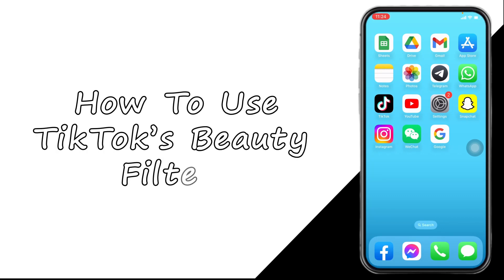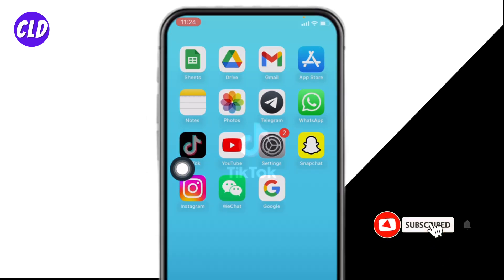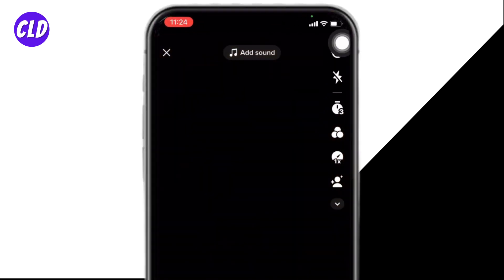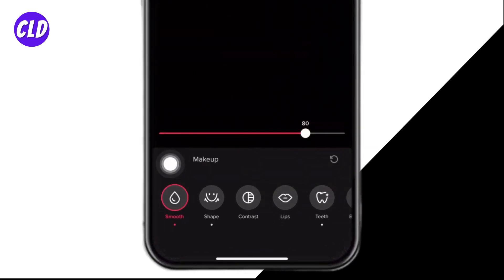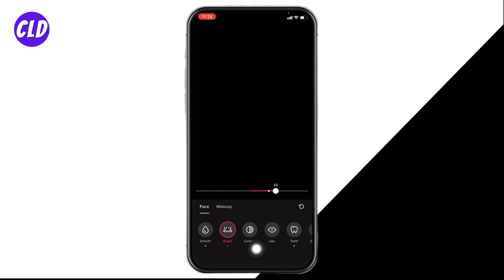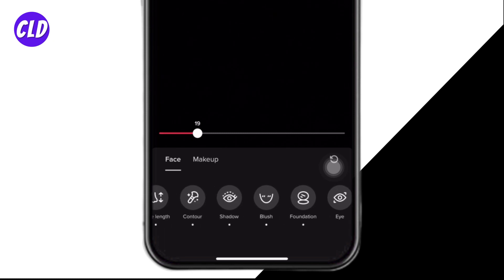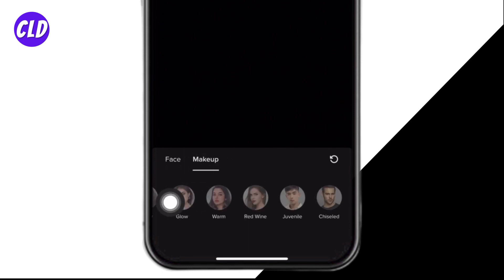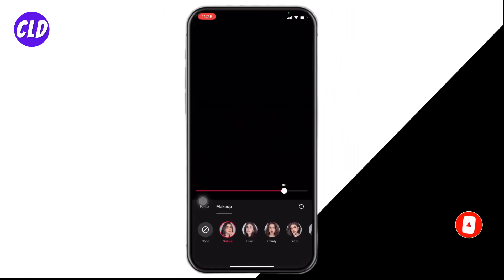How to Use TikTok's Beauty Filters: A Beginner's Guide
Do you want to add some extra charm to your TikTok videos? Beauty filters can be a great way to enhance your features and create more polished and professional-looking content. In this video, we'll show you how to use TikTok beauty filters to get the perfect look for your videos.

Our tutorial will guide you through the process of using TikTok beauty filters step-by-step. You'll learn how to access and apply various beauty filters to modify your facial features and create a more polished look for your TikTok videos.

From smoothing your skin to modifying your facial structure, beauty filters can help you achieve the look you want for your TikTok videos. Our tutorial will show you how to use all the available beauty filters, including contour, shadow, blush, foundation, and eye brightening. You'll also learn how to use the snap makeup feature to access different filters and styles to create unique and visually appealing videos.

By following our step-by-step guide, you'll be able to create stunning and engaging TikTok videos that stand out from the crowd. You'll be able to modify all of your facial features to get the perfect look for your video content.

We hope you find this tutorial helpful in using TikTok beauty filters to create more engaging and visually appealing videos.

00:00 How to Use TikTok's Beauty Filters
00:09 Open TikTok
00:22 Get Access To TikTok Beautify Filters